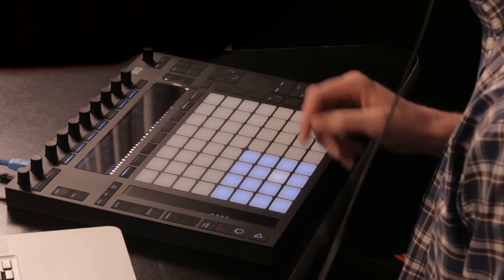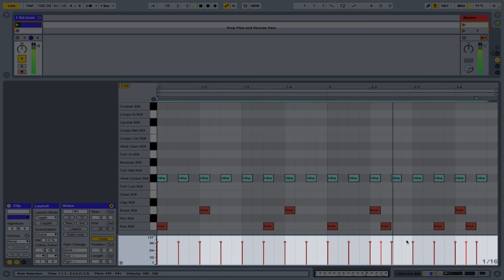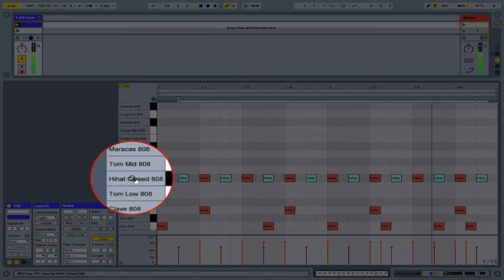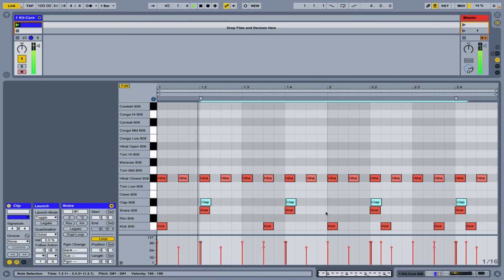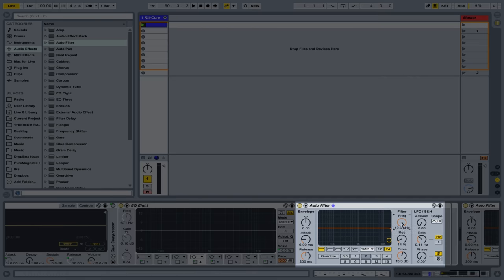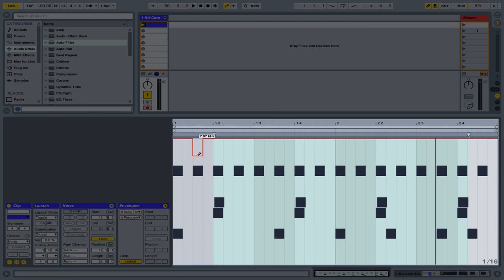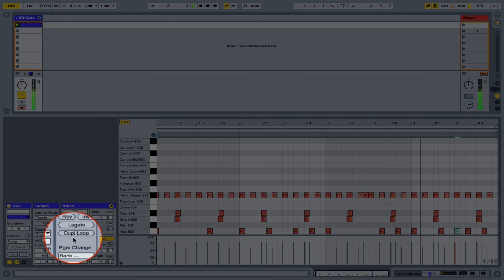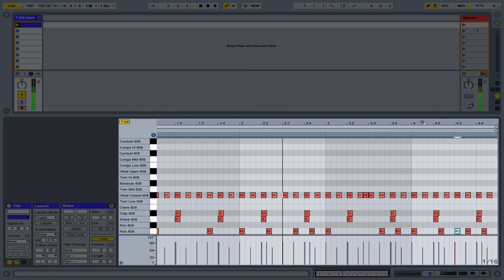Ableton Live: Program Realistic Drums | Tips & Tricks | Berklee Online | Music Production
In this free tutorial, Berklee Online instructor and Ableton Certified Trainer Brian Funk, aka AfroDJMac, demonstrates how to make an electronic beat that feels more human. He achieves this by tinkering with the velocity of upbeats and downbeats, nudging notes, filtering cymbal sounds, and changing up the beats.

About Berklee Online:
1-866-BERKLEE (US)
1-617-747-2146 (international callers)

About Brian Funk:
Brian Funk, aka AfroDJMac, is a multi-instrumentalist, singer/songwriter from New York. He began his musical career with the guitar, playing in numerous rock bands, recording albums and embarking on East Coast tours in the United States. In an effort to expand his studio’s capabilities and songwriting arsenal, Brian turned toward computer-based music in 2006. As a guitarist and songwriter, he found Ableton Live to be the ultimate tool to unlock his creativity and bring his studio creations to the stage.

A curious sound designer, AfroDJMac regularly releases free Ableton Live devices that challenge conventional sound-design-thinking, via his Web and YouTube channel His series of Two Minute Ableton Live Tips earned him the title of “a legend in the Ableton Community” (Ableton Blog 6/26/12).

As a writer and high school English educator, teaching Live and music production is the perfect marriage of two life passions. Brian specializes in teaching Live for songwriters and rock musicians, home and professional studio application, and live performances. His experience as a rock musician offers students a unique insight into bridging music of the past with the music of the future.

Ableton Live | Ableton Push | Brian Funk | AfroDJMac | Berklee | Berklee College of Music | Berklee Online | Music Production | Electronic Music